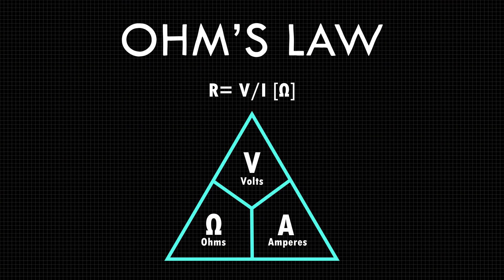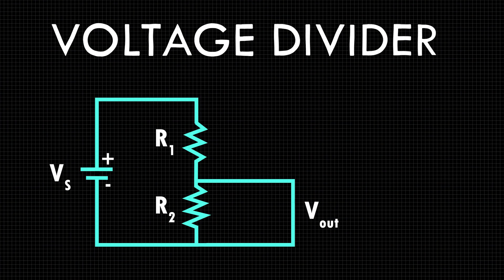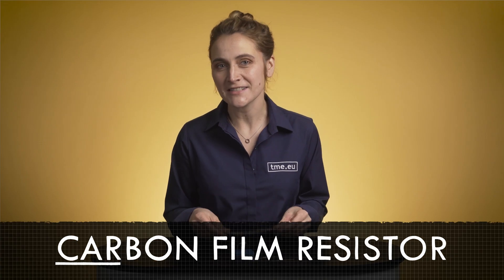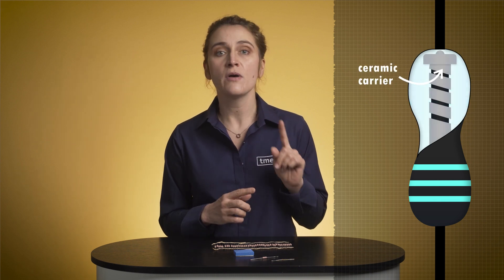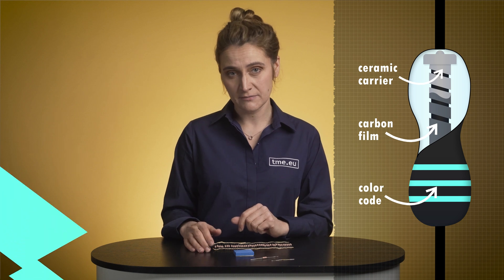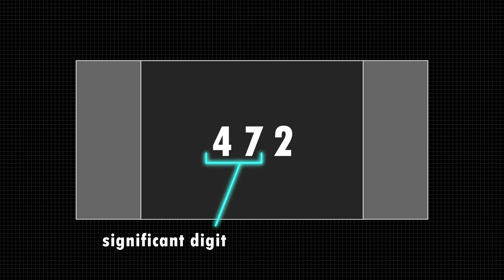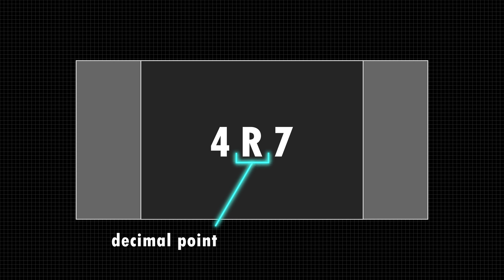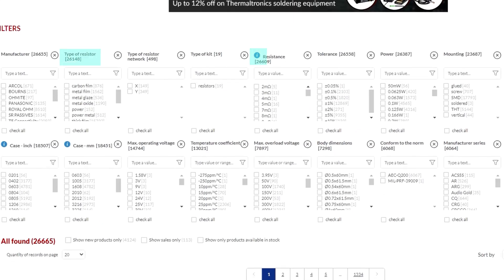How To Read Colors on Resistors? - Resistors Explained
The resistor is one of the most basic components in the circuit. It limits the current flow to a specific part of the electric circuit. In this video you can learn about types of resistors, their characteristics and applications. We also explain how the resistor is built.

If you ever wonder how to read colorful bars on THT resistors, here you will find easy-to-understand explanation. It's simpler than you think!

What's the difference between SMD and THT resistor? What does colours on the resistor mean?  How to choose a resistor? Answer to all of the above (and more) in this video!

0:00 - Meet The Resistor
0:58 - The Carbon Film Resistor
1:18 - How to Read Color Coding?
2:04 - Metal Film Resistor
2:20 - High Power Resistor
2:57 - SMD Resistors
3:36 - Find The Best Resistor
3:55 - Bloopers